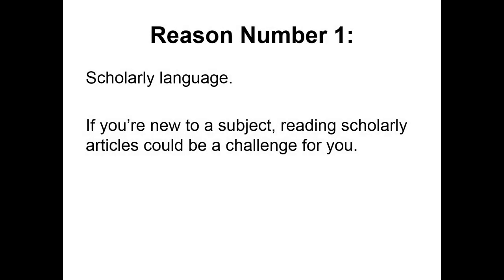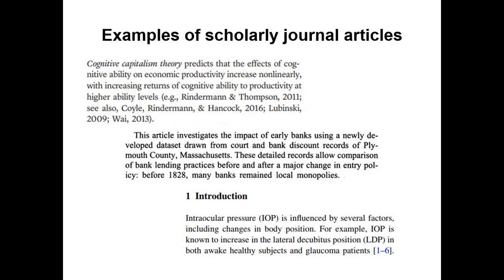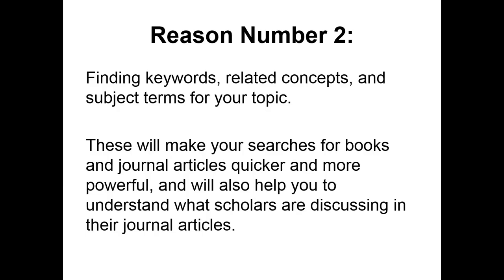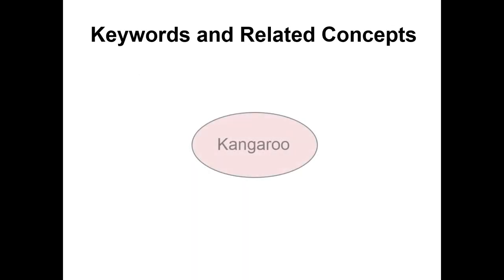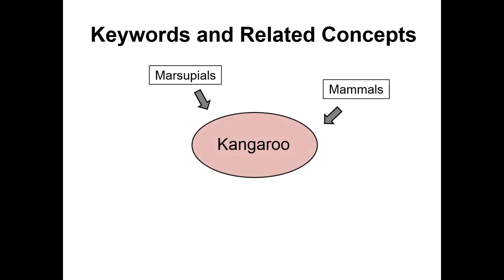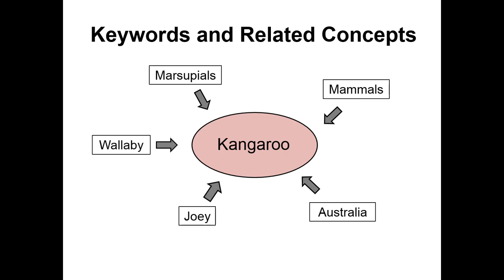Tutorial: Finding Background Info, Part 1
In this video, you’ll learn what background information is and why it’s an important first step in the research process.